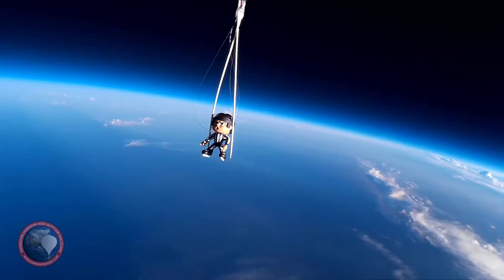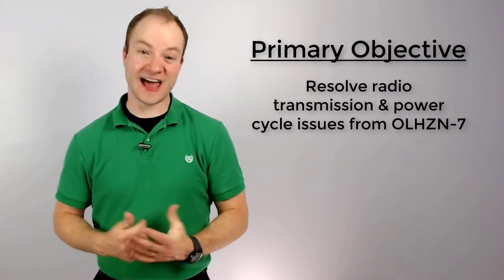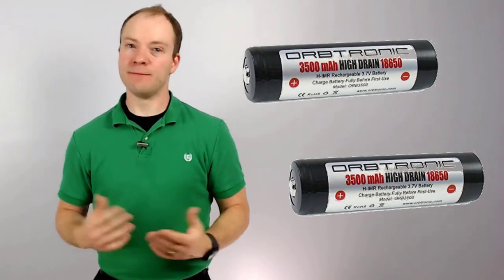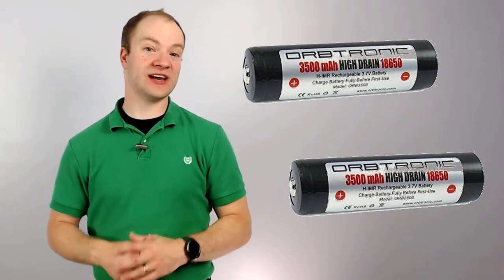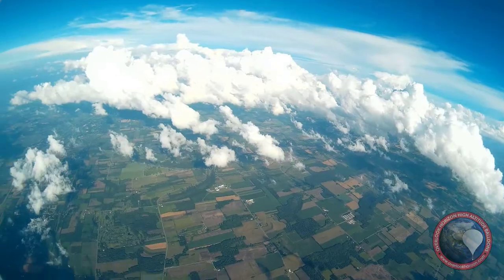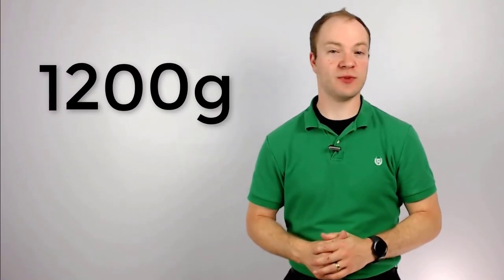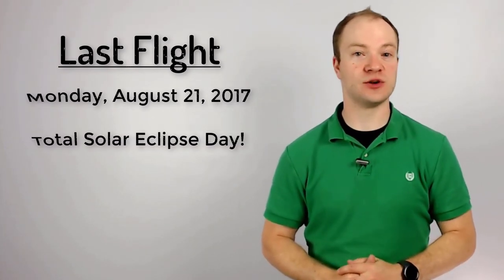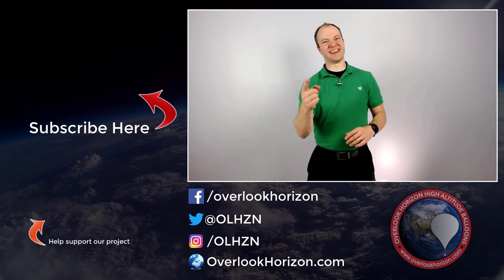Launch Day Mission Details | OLHZN-8 | High Altitude Weather Balloon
These are the flight details for our high altitude balloon (weather balloon) launch on August 1, 2017.  OLHZN-8, nicknamed Rectify is our fourth flight for 2017.  The name Rectify for this flight represents today’s primary objective which is to resolve our radio transmission and power cycle / reboot issues that we experienced on our last flight, OLHZN-7.